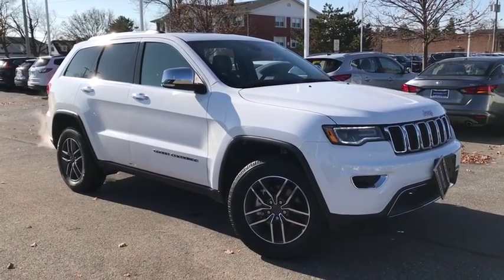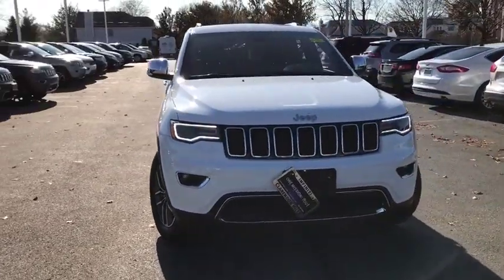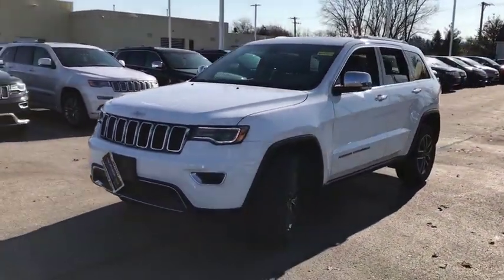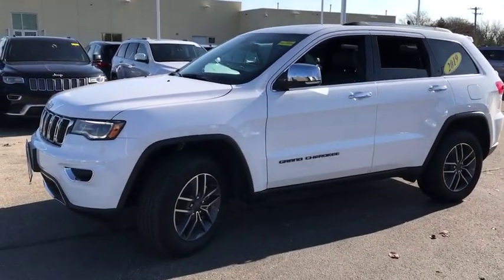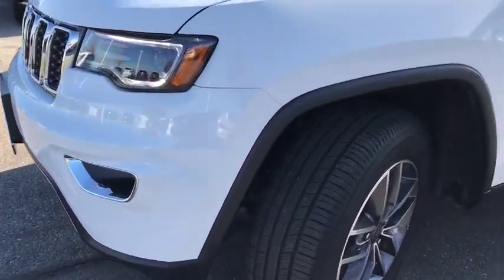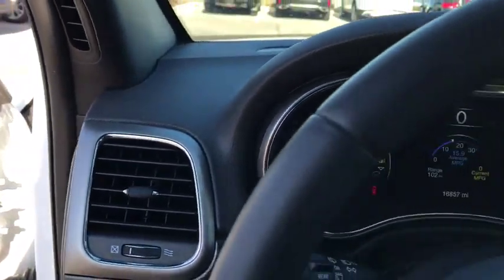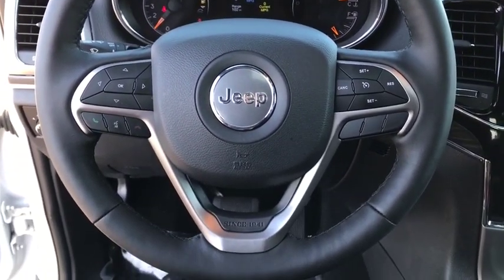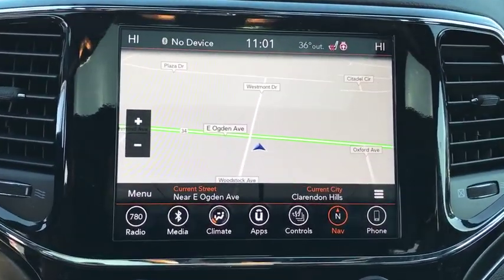2019 Jeep Grand Cherokee Downers Grove, Elmhurst, Lisle, La Grange, Westmont, IL P3567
Bright White Clearcoat Used 2019 Jeep Grand Cherokee available in Clarendon Hills, IL at Infiniti of Clarendon Hills. Servicing the Downers Grove, Elmhurst, Lisle, La Grange, Westmont, IL area.
2019 Jeep Grand Cherokee Limited - Stock#: P3567 - VIN#: 1C4RJFBG7KC782669

415 E. Ogden Ave

Priced below KBB Fair Purchase Price! CARFAX One-Owner. Clean CARFAX.